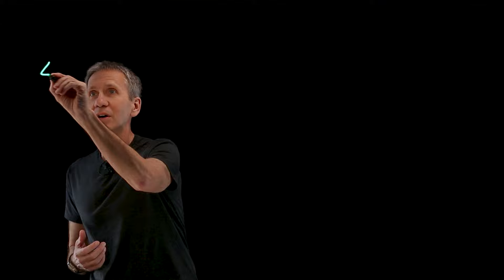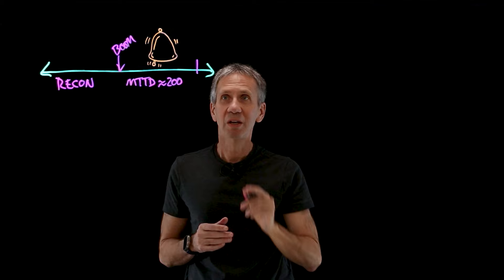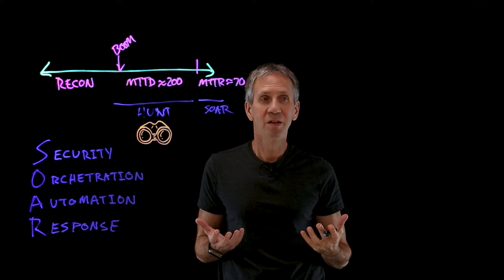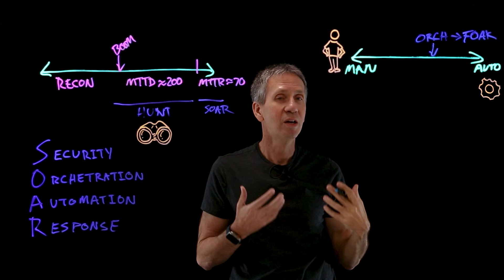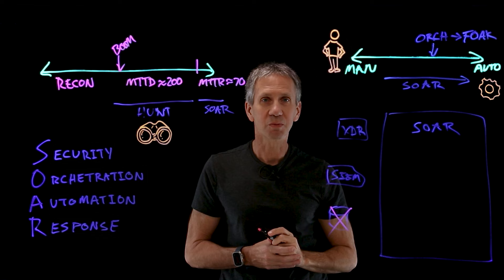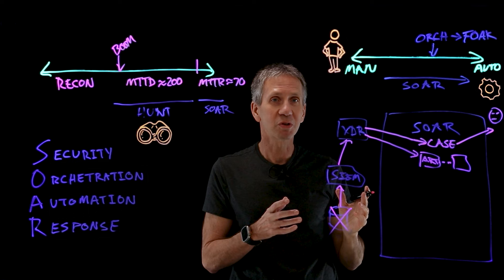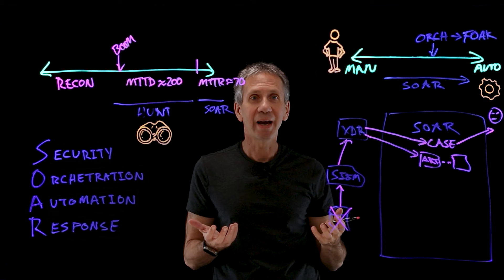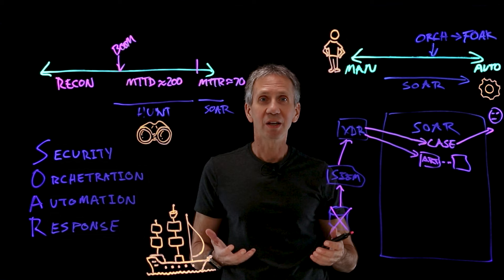What is SOAR (Security, Orchestration, Automation & Response)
Looking for a playbook on how to respond to a security breach?
Once it's already happened is too late; you need to know "how to put out the fire" in advance.
With that in hand, you'll be able to address known threats, but what about ones you've never encountered? In this video, Jeff "The Security Guy" explains the need to have a strategy AND the right tools for handling security incidents, including so-called "black swan" events.
That's the purpose of a  SOAR system (Security, Orchestration, Automation & Response) - it's an incident tracking and orchestration system that automates tasks that can be automated and helps manage the human effort for those tasks that can't be automated.